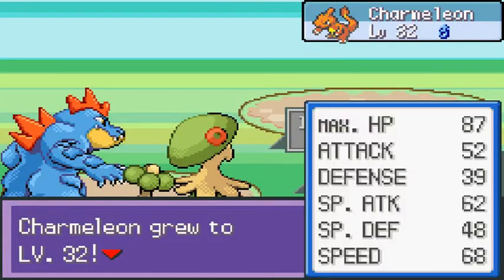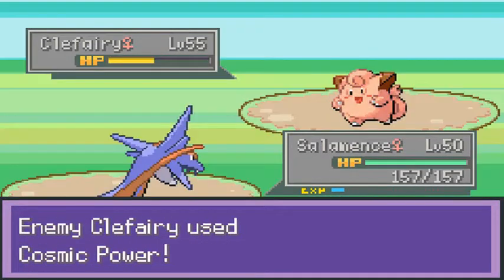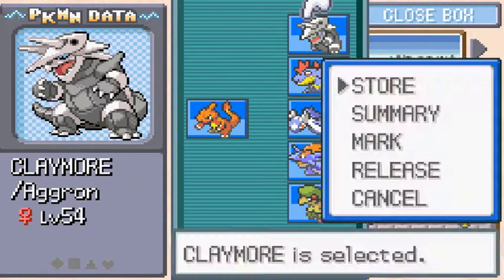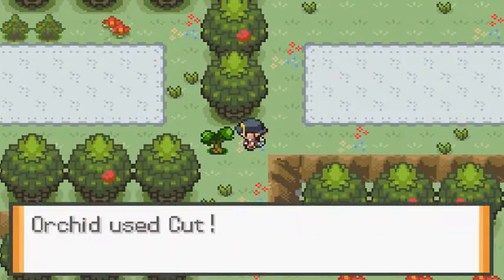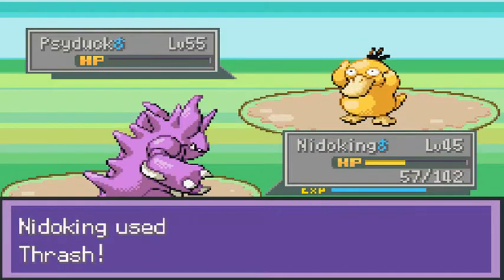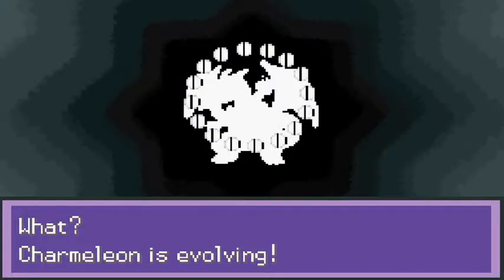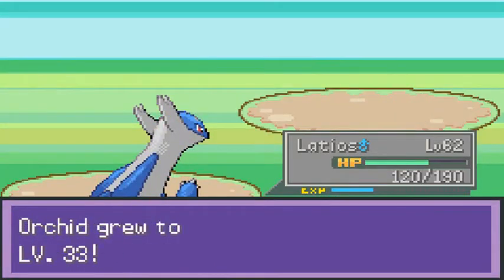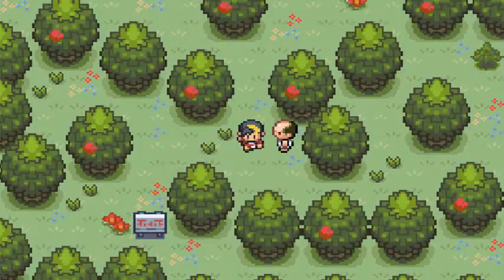Pokemon Liquid Crystal Walkthrough Part 49: Getting Out of This Place!